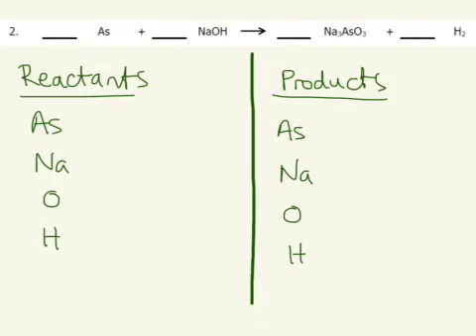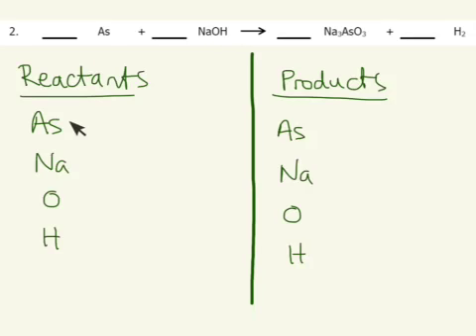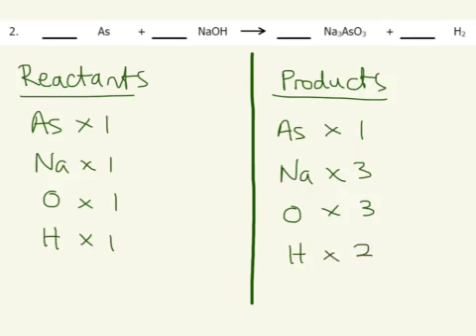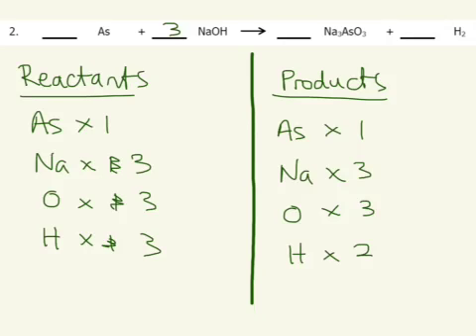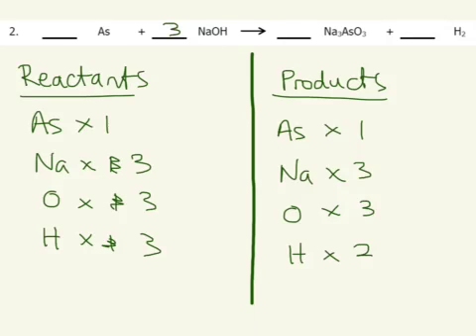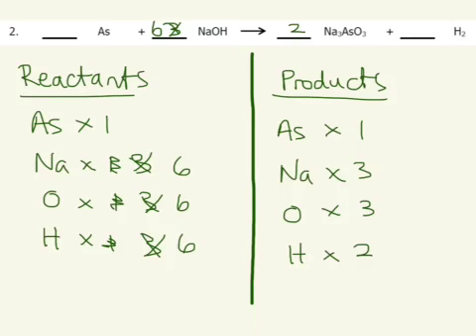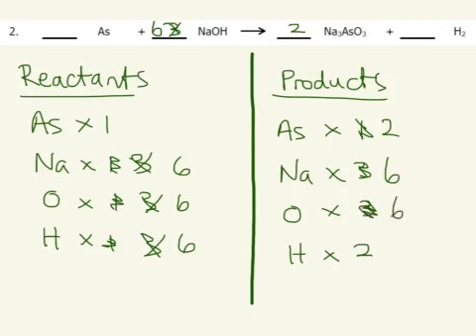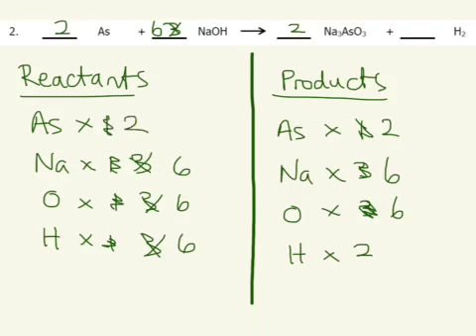Balancing equations worksheet Q2